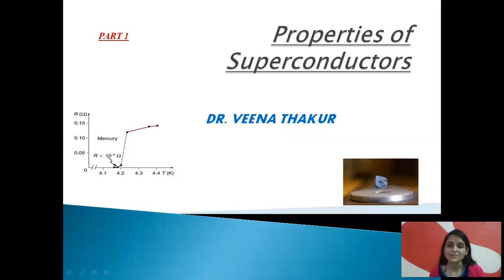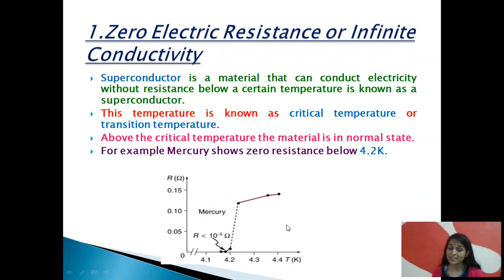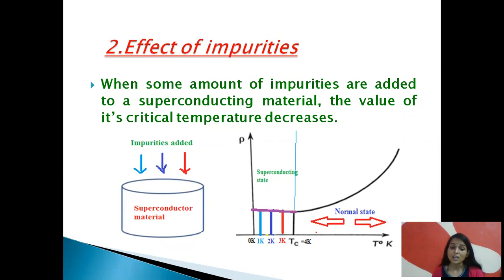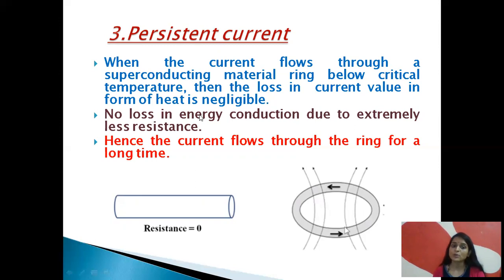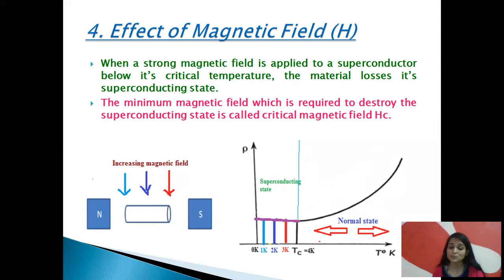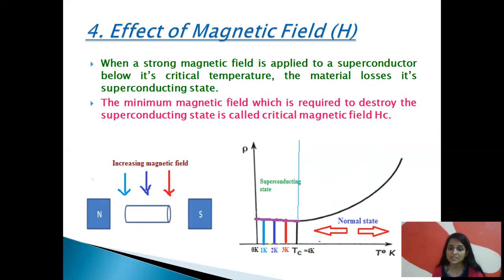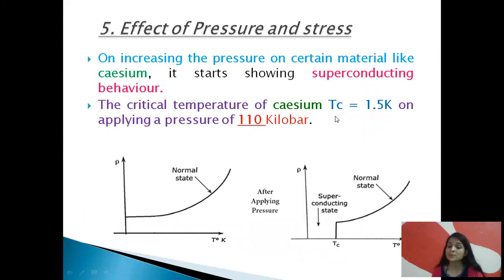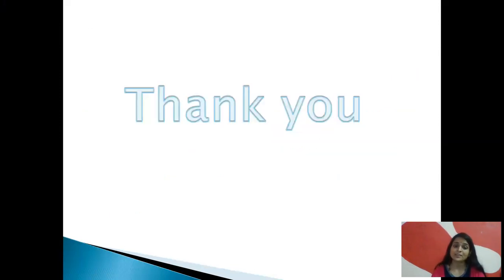Part 1: Properties of Superconductors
In this video you will see different properties of superconductors like Zero Electrical Resistance, Effect of impurities, Persistent Current, Effect of Magnetic field. Effect of Pressure.